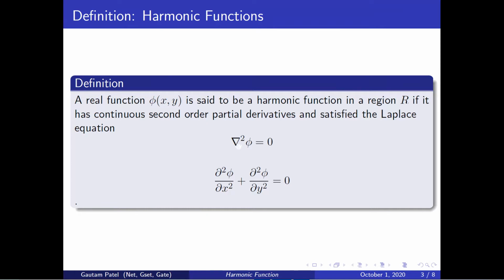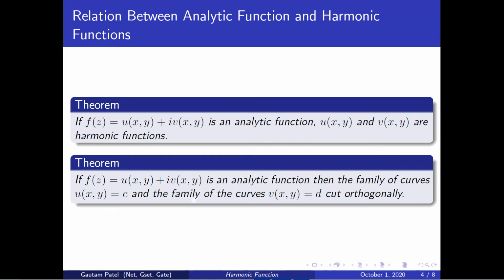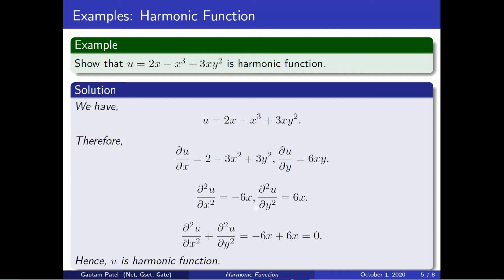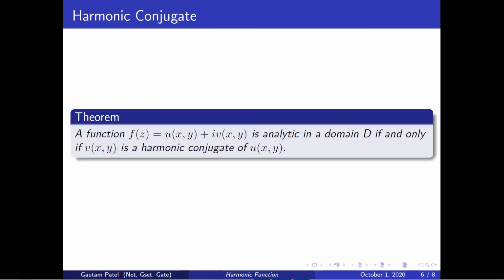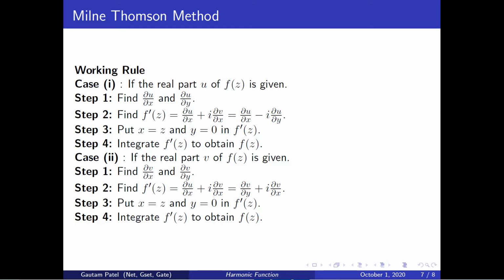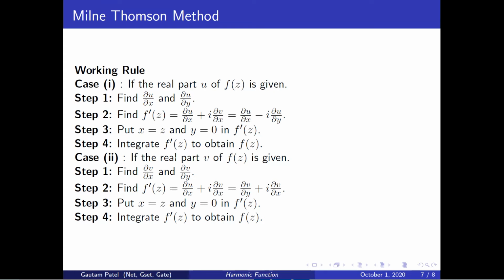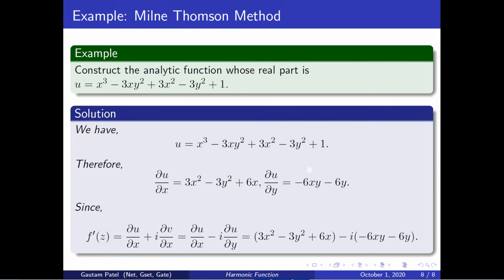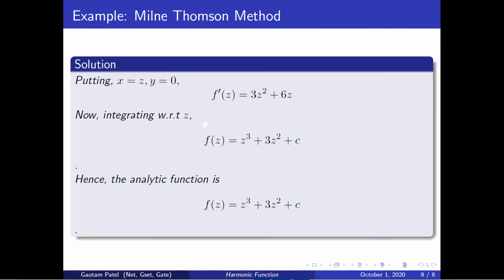Harmonic Function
Harmonic Functions
Complex Analysis
Analytic Functions
Complex Conjugate
Milne Thomson Method